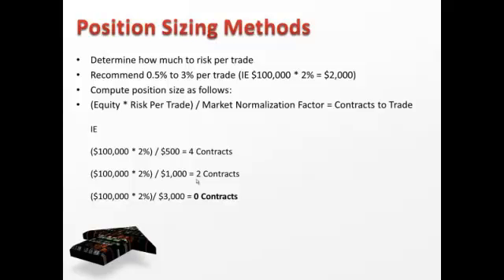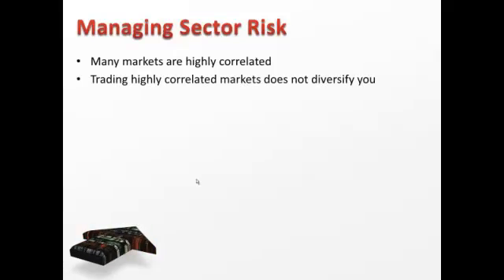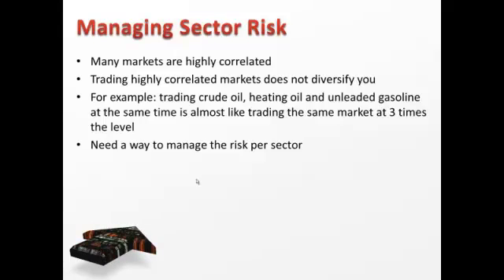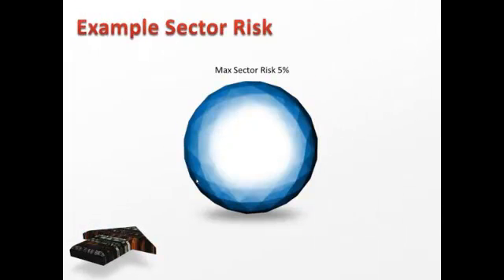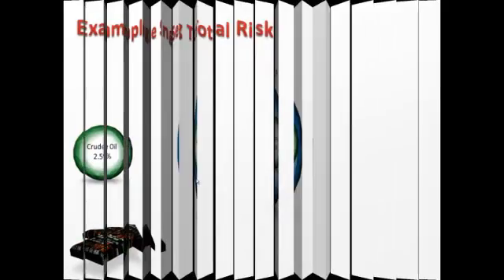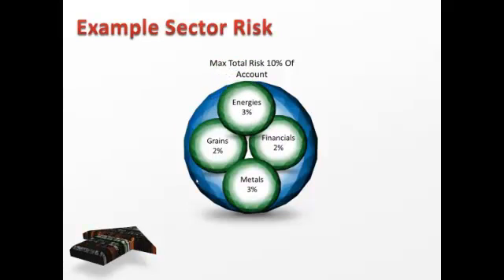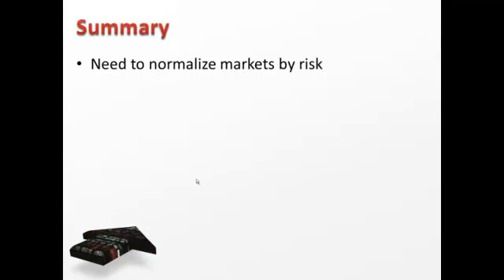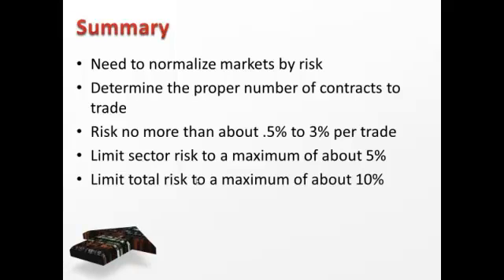Successful Futures Trading Video 2.2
Award winning trading systems developer and successful hedge fund manager Dean Hoffman shares his insights on winning futures trading.